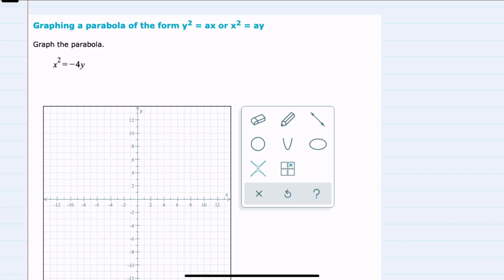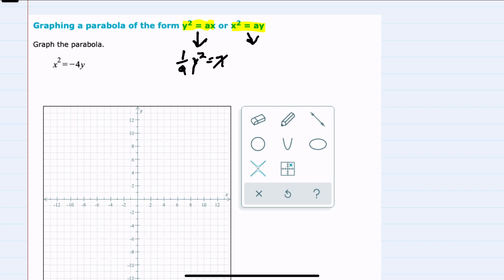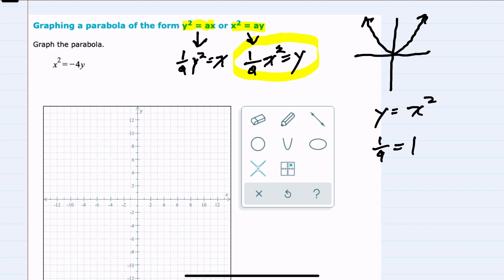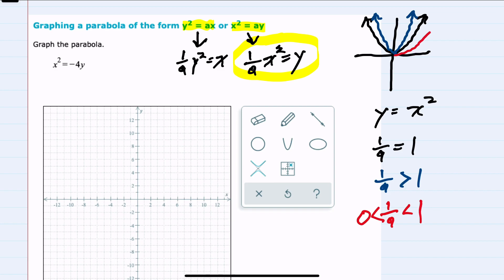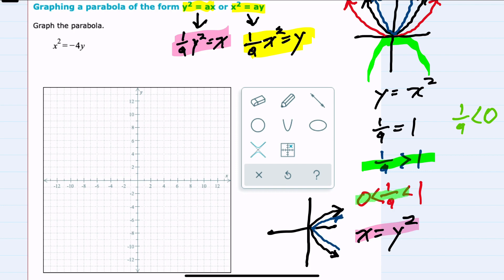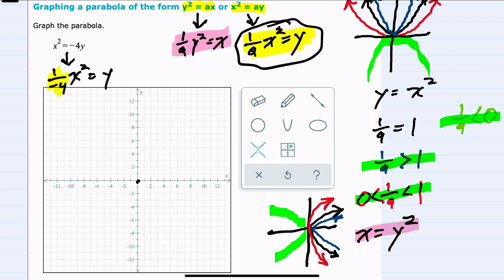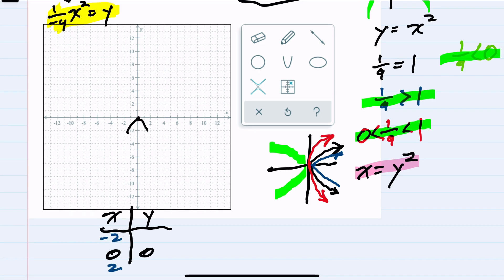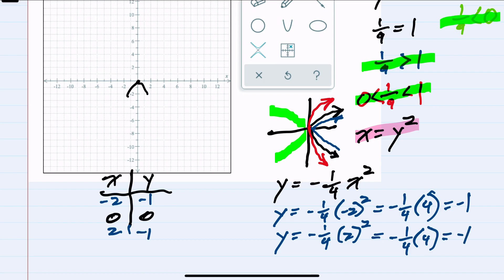ALEKS | Graphing a parabola of the form y 2 = ax or x 2 = ay